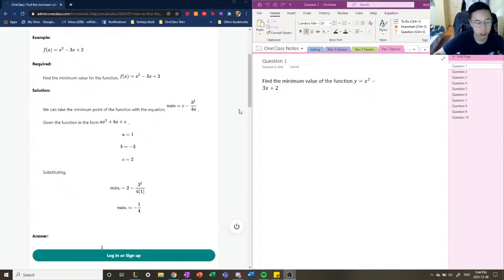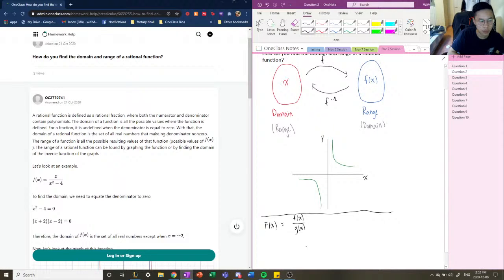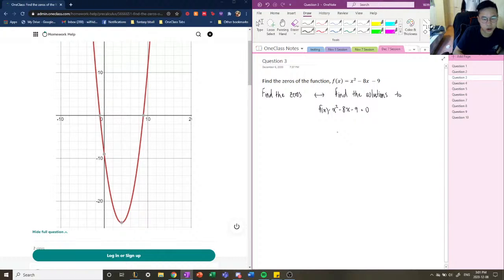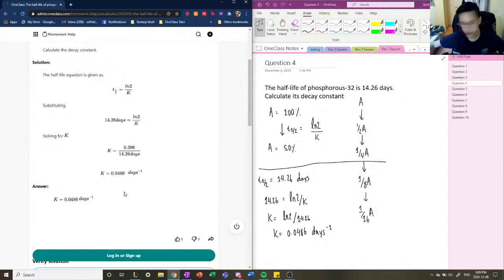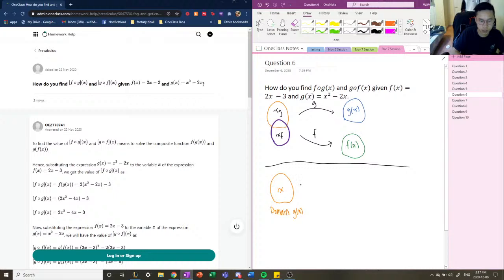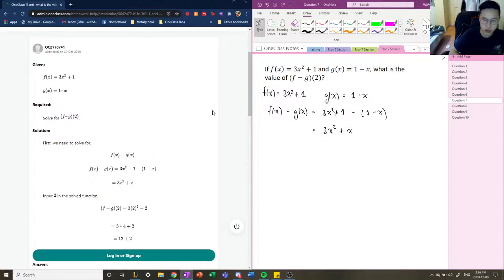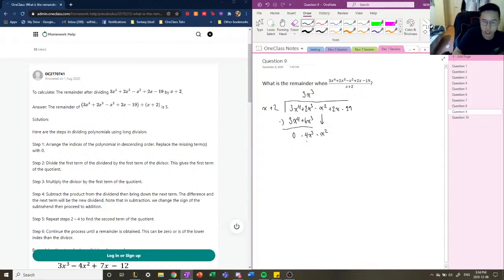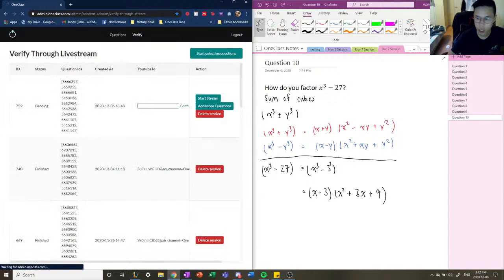Q&A with Wilfrid - Popular Math Questions